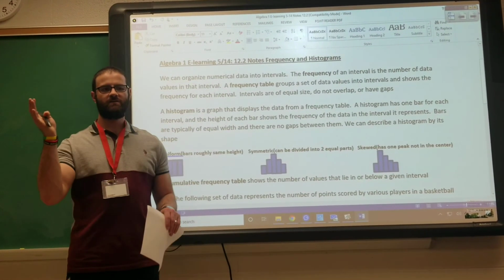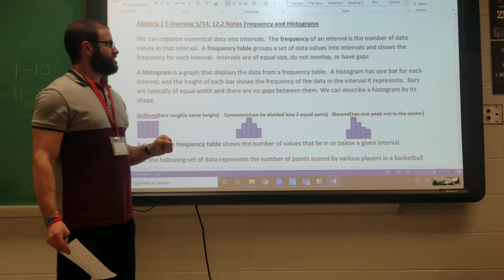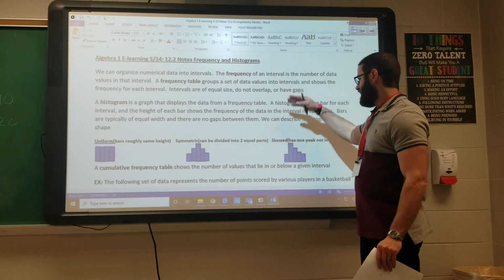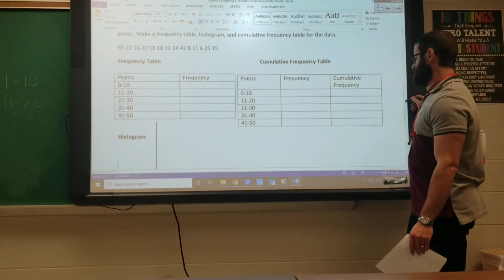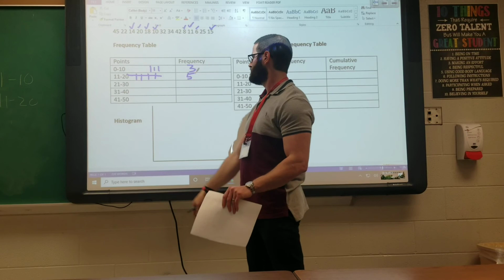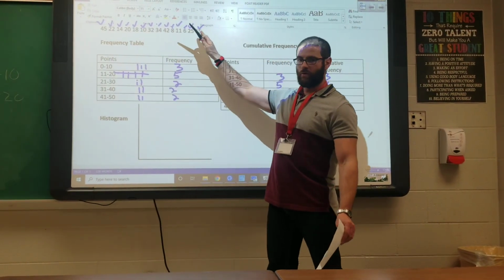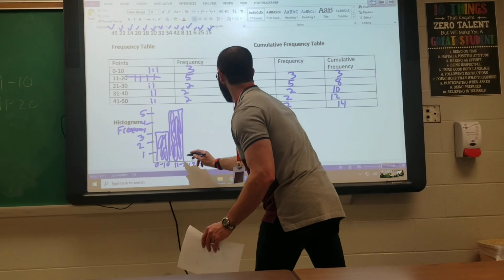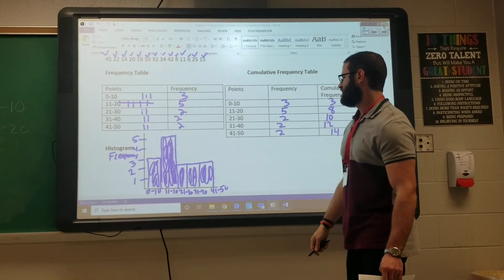E-learning 5/14 Algebra 1 12.2 Frequency and Histograms Mr. Piccirilli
Frequency and Histograms